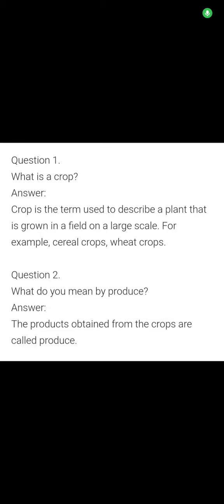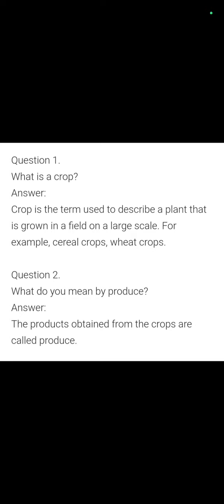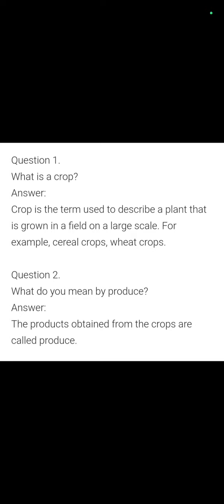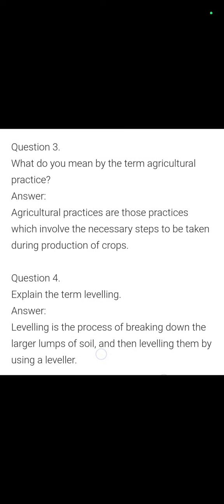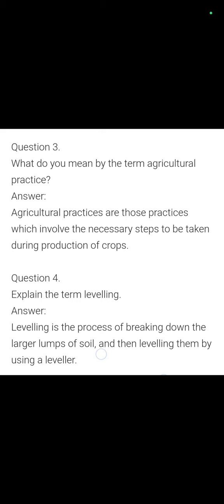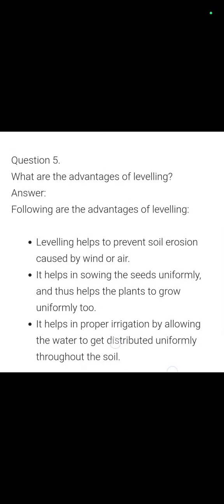Periodic Test-1 Probable Ques Ans OAV Class-8 Sub-Science